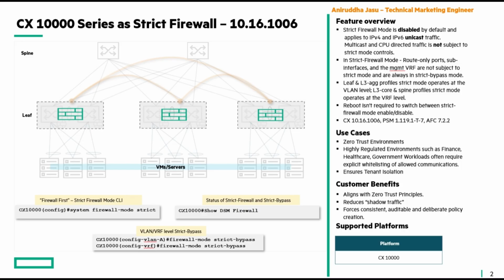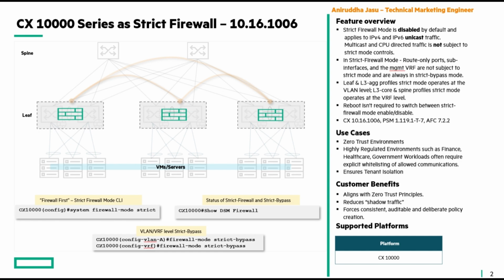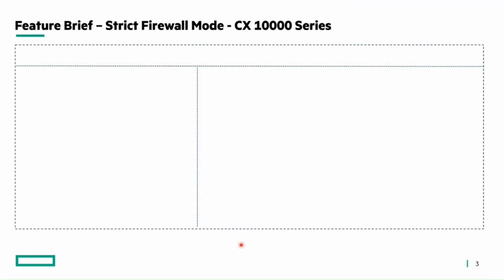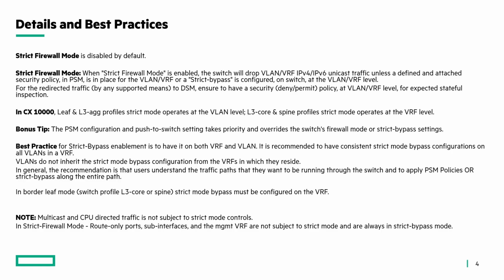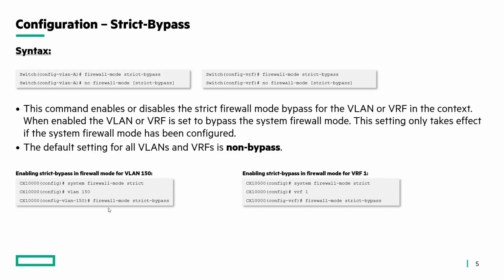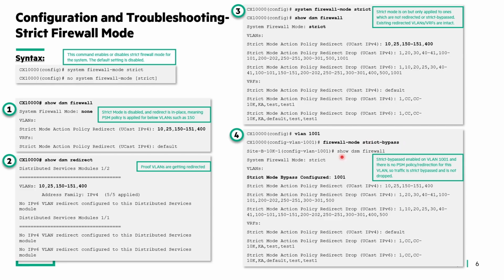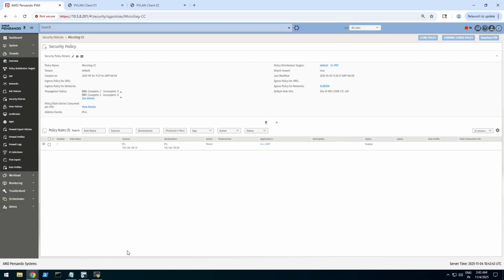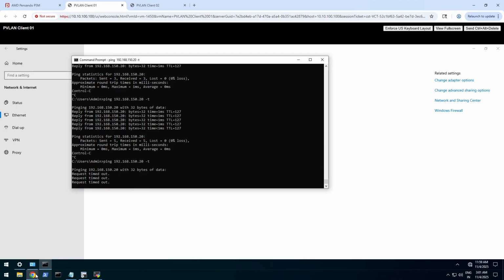AOS-CX 10.16 Release Update: CX 10000 Strict Firewall